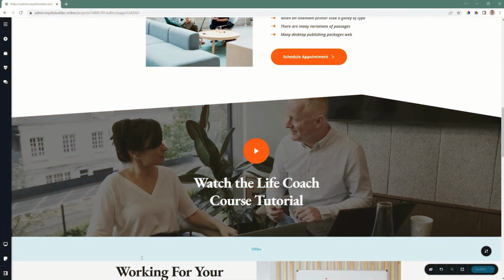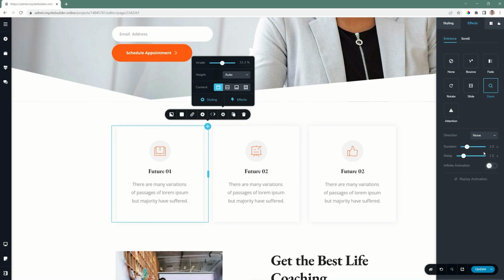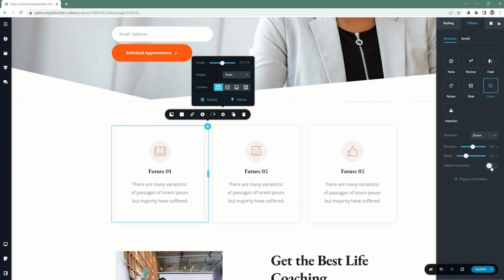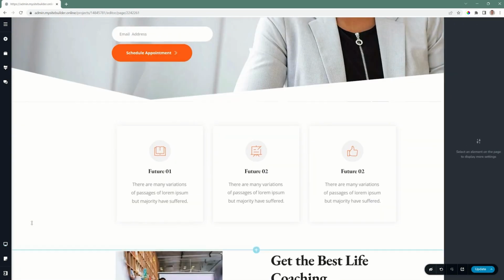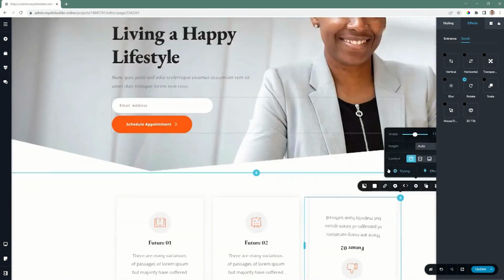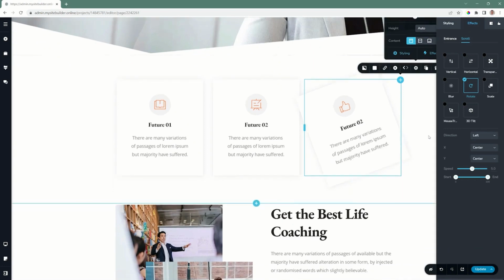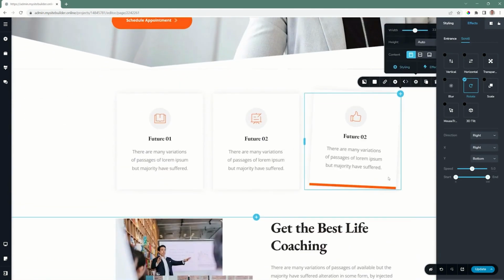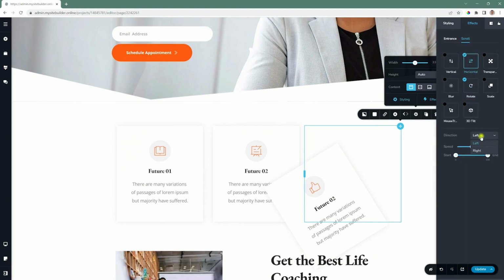.::Architect Builder::. Animations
Discover the incredible animation and scroll effects available in the Architect Builder and learn how to access them with ease. In this tutorial, we'll show you how to leverage the effects sidebar to add captivating animations and scroll effects to your web pages. Plus, we'll share a handy shortcut—ctrl + K (Windows) / cmnd + K (Mac)—that will save you time and provide quick access to these effects.